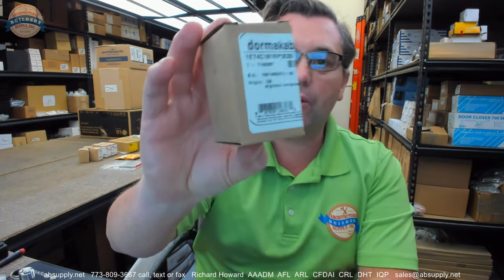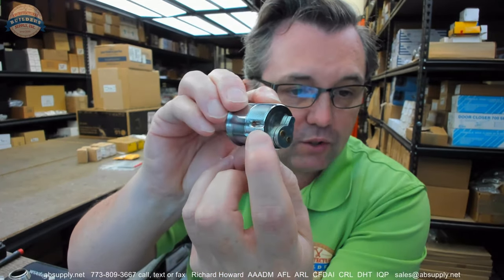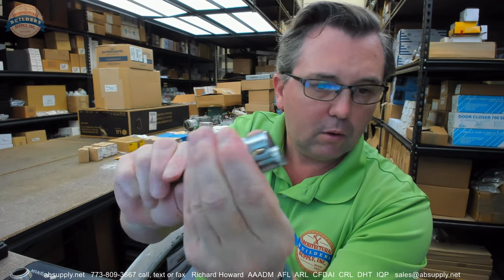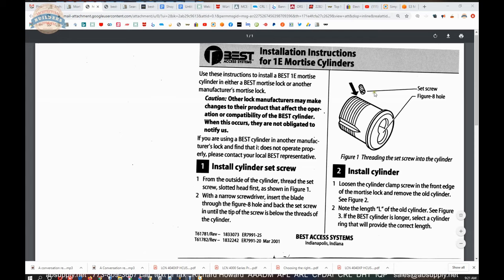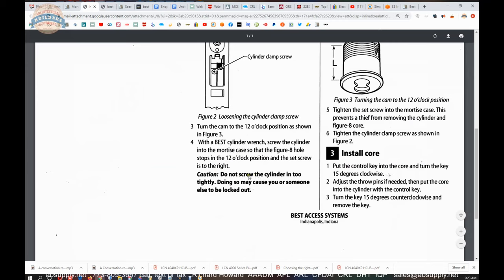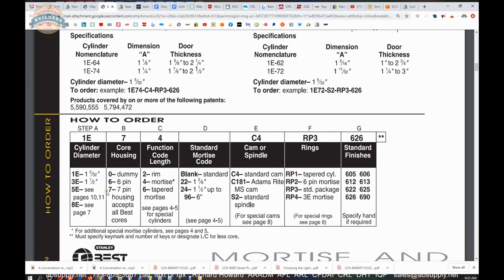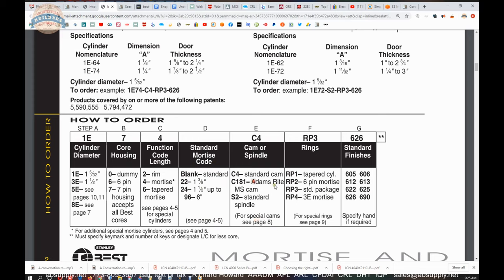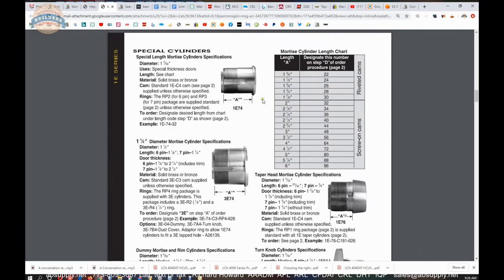Mortise Cylinder Housing 1E74C181RP3626 Best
This video from absupply.net is to bring you a closer look at the Mortise Cylinder Housing 1E74C181RP3626   Best where we will visually review the item along with its dimensional properties and its intended uses.